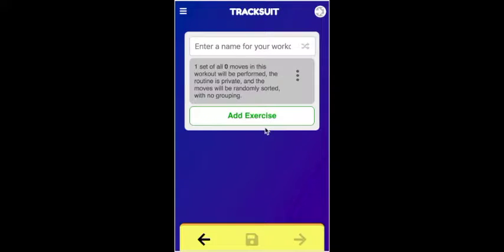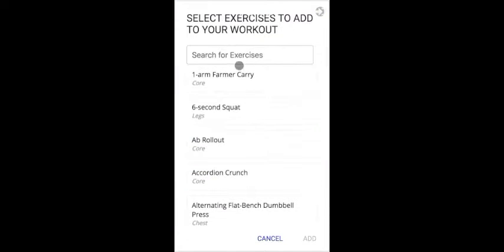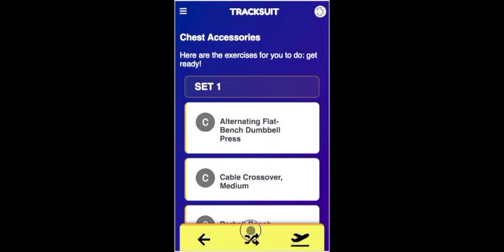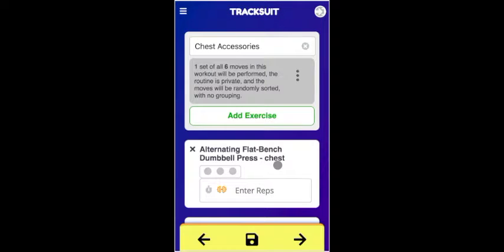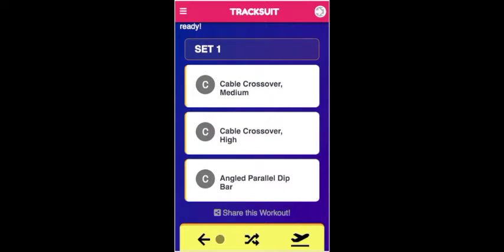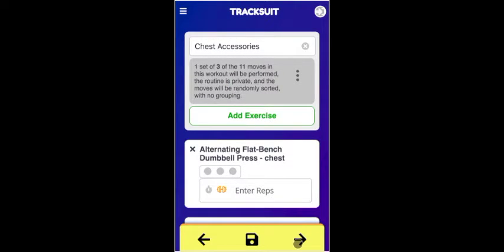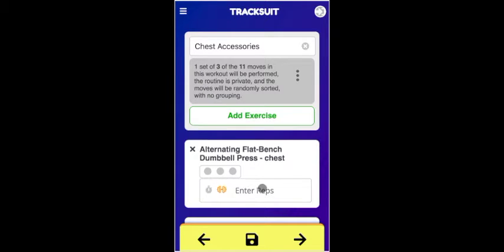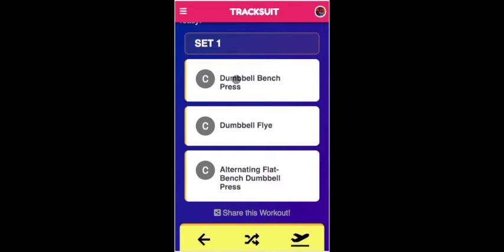Welcome to Tracksuit!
In this video, I walk you through Tracksuit, the fitness utility web app I'm making.

right now. It's completely free to use!